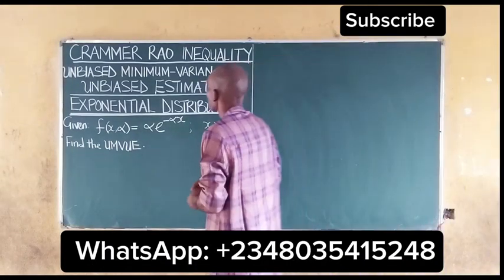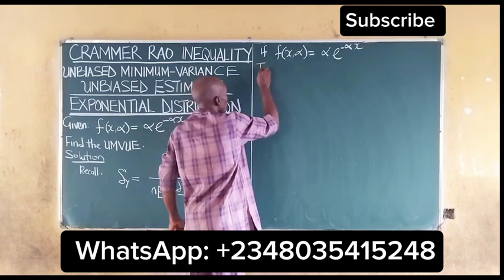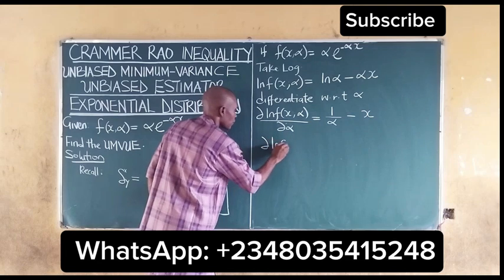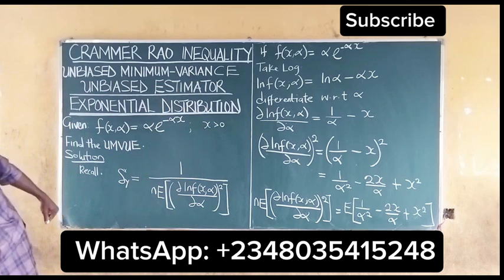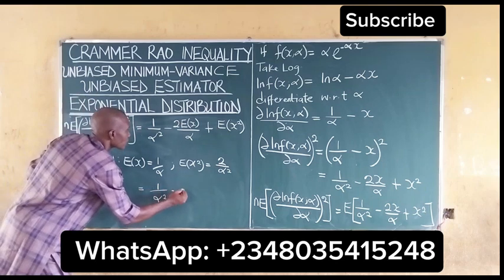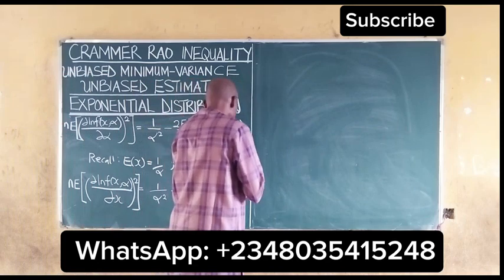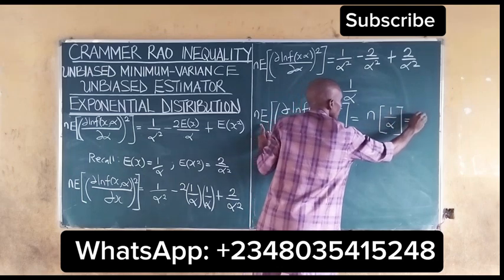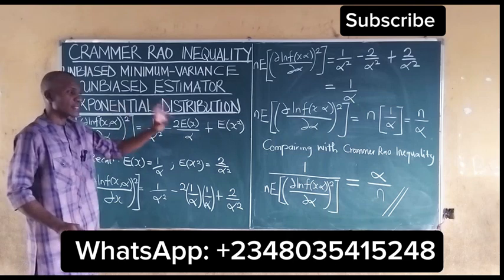UMVUE of Exponential Distribution: UMVUE of Exponential Distribution and Crammer Rao Inequality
This video detail, the concept of the Uniformly Minimum Variance Unbiased Estimator (UMVUE) of an Exponential Distribution using Cramer Rao Inequality. In this video, you'll learn, the mathematical derivation of the Uniformly Minimum Variance Unbiased Estimator of an Exponential Distribution using Cramer Rao Inequality. You'll also learn, the the step by step method involve in finding an the Minimum Variance Unbiased Estimator of Exponential Distribution and how the estimate is compared with the Cramer Rao Inequality. For better understanding of the Uniformly Minimum Variance Unbiased Estimator of an Exponential Distribution and how the Cramer Rao Inequality is applied, watch this tutorial video till the end.

By the end of this video, you will have a solid grasp of how to approach the Uniformly Minimum Variance Unbiased Estimator problems for the exponential distribution using the tools of the Cramér-Rao inequality and unbiased estimation.